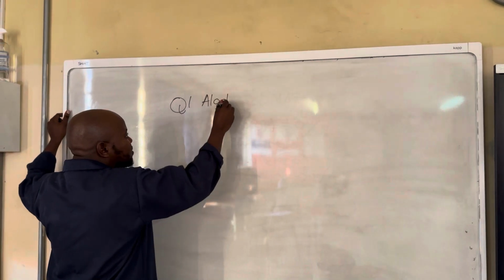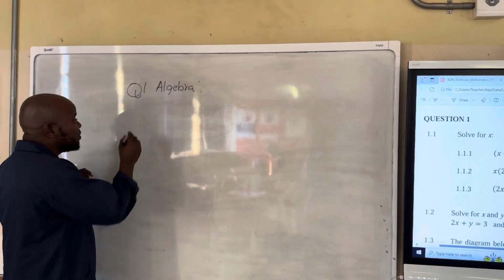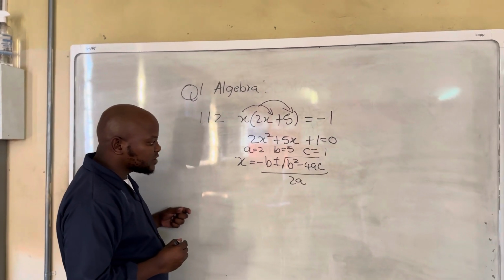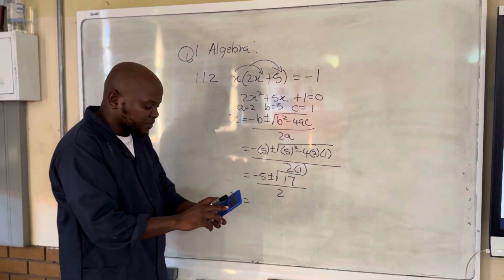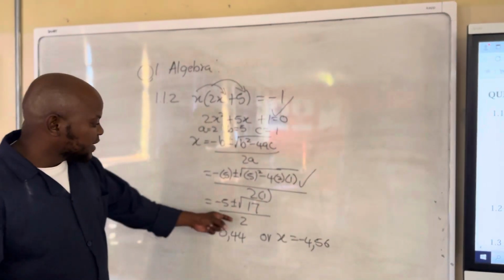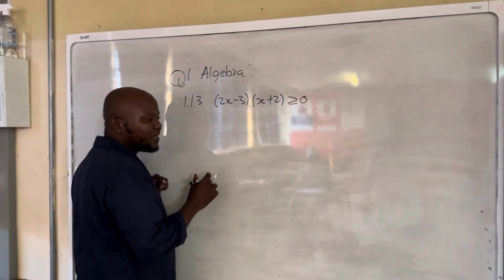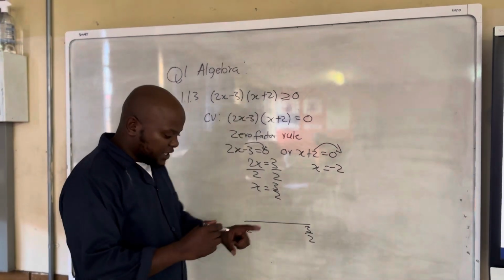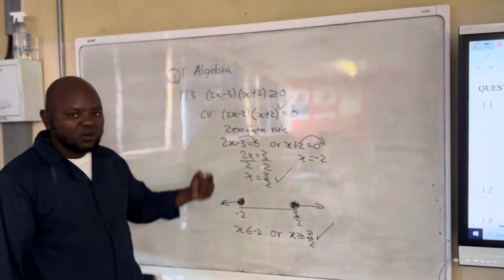Technical mathematics paper 1 KZN 2022 questions (1.1.1-1.1.3) of algebra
Ingezo🌎education